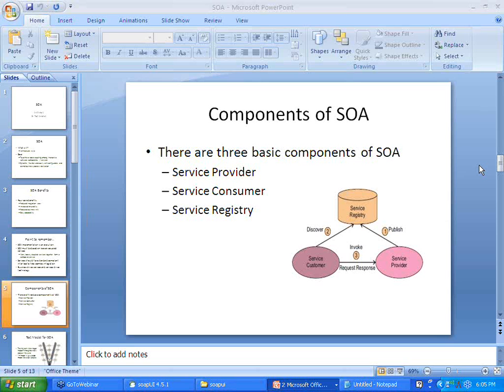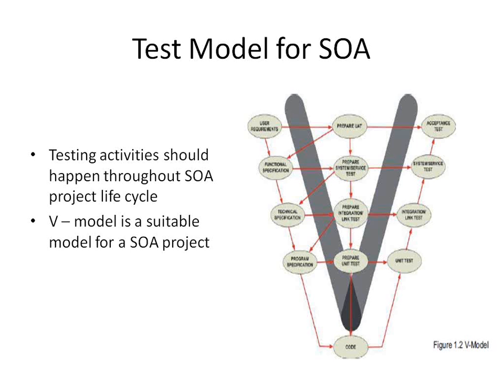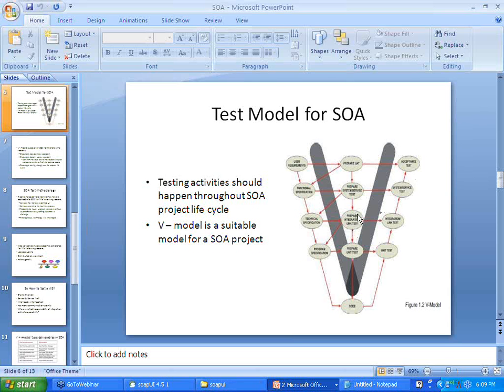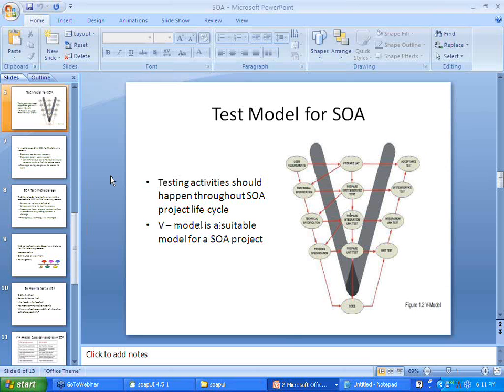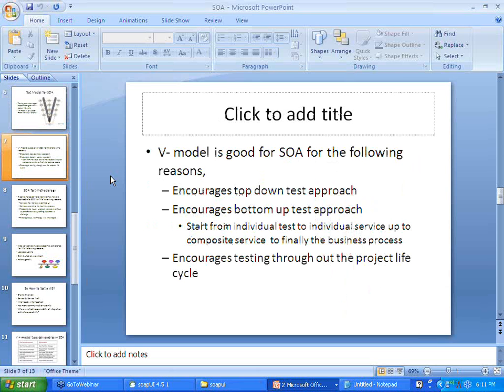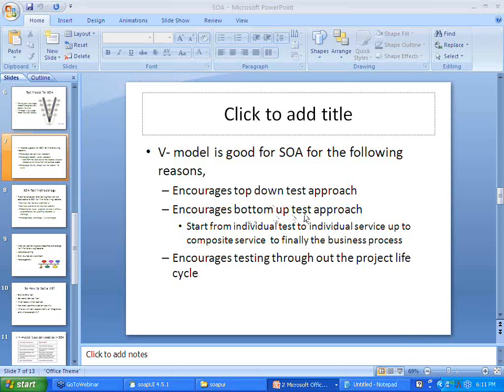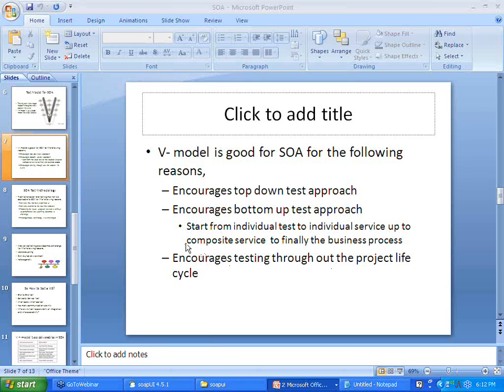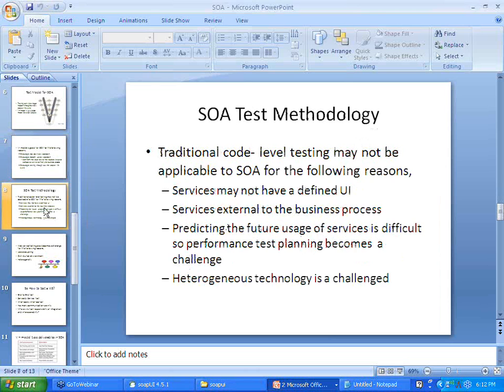SoapUI Part 13 SOA Intro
Introduction to SOA, SOA benefits, SOA components